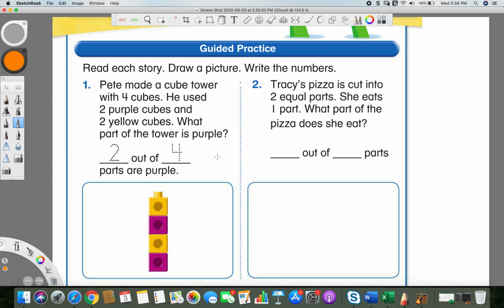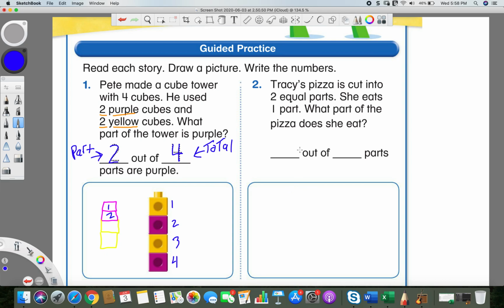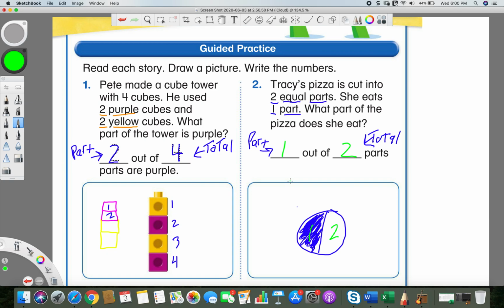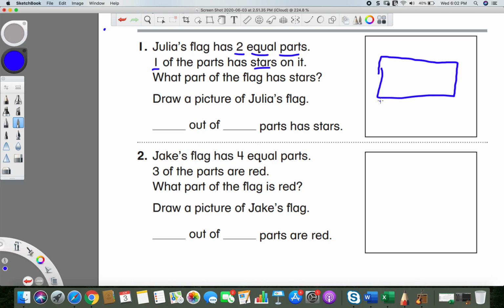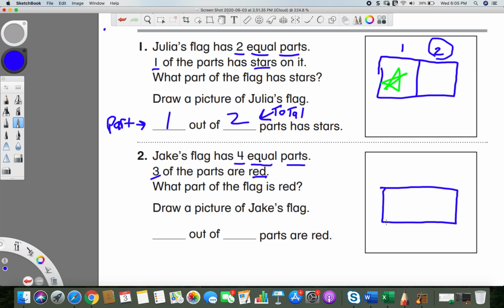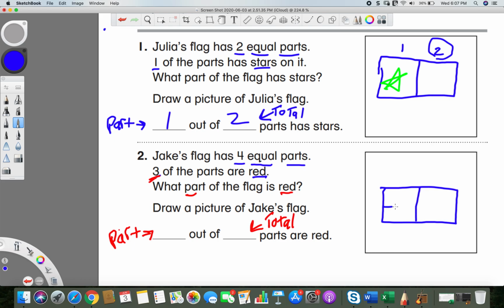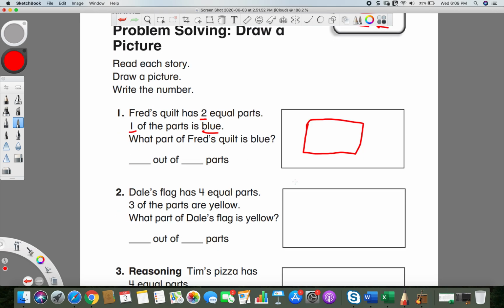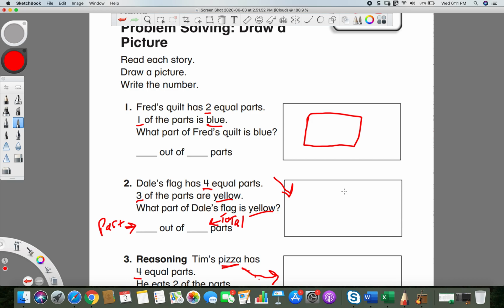Lesson 16-4 (fraction story problems)